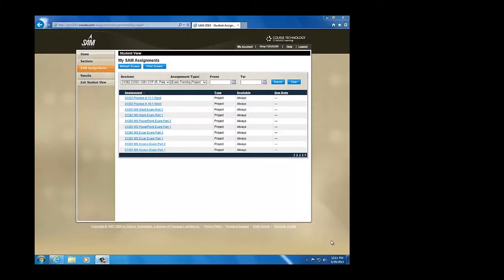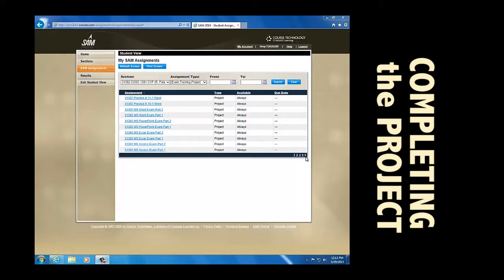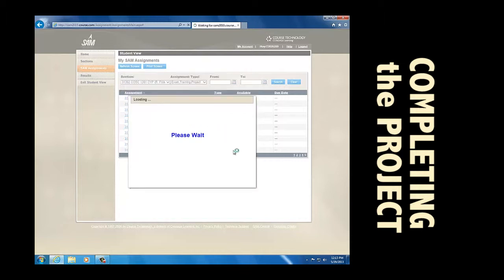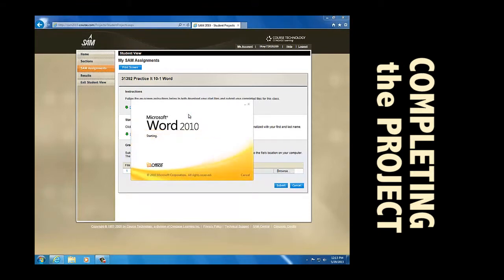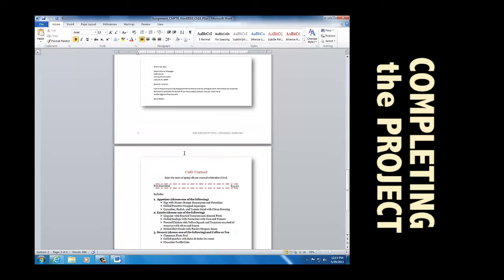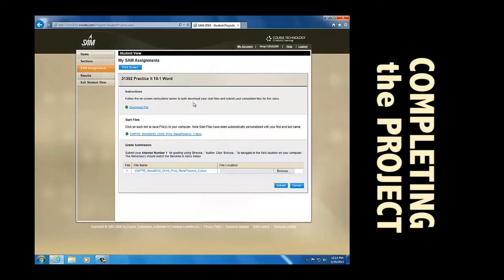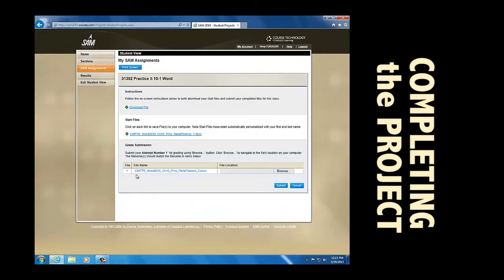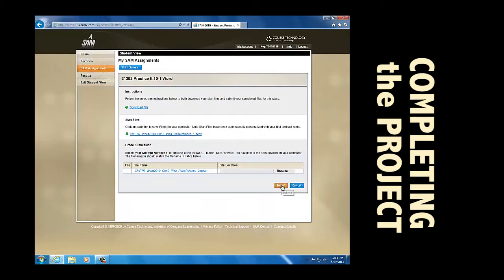COSC1301 Completing the Project